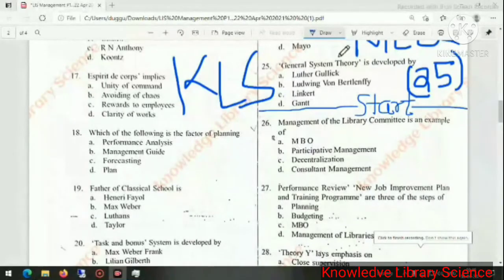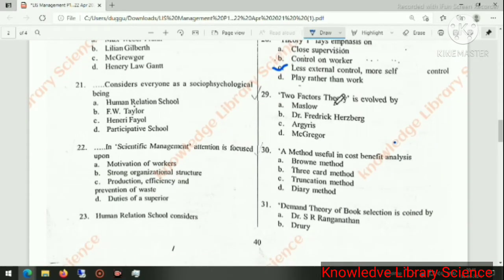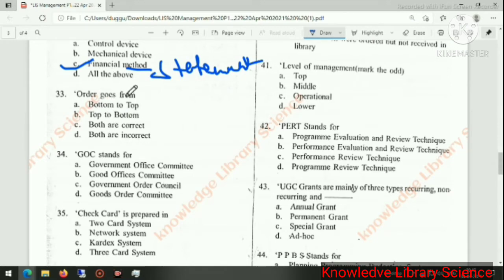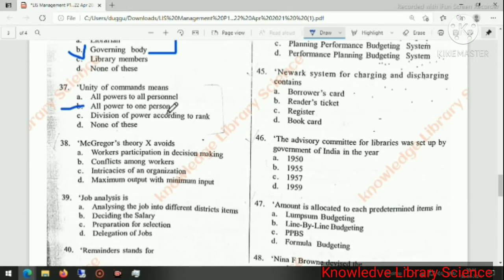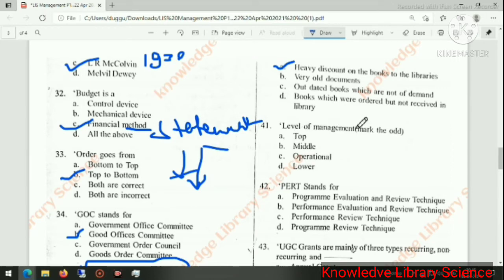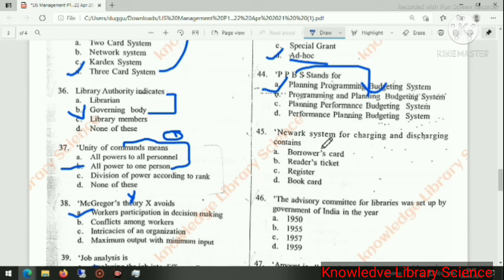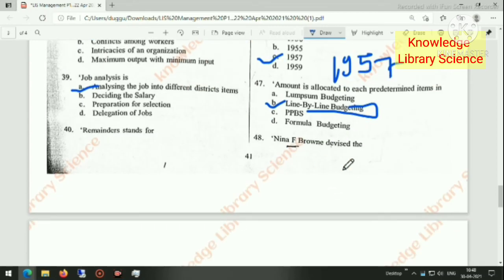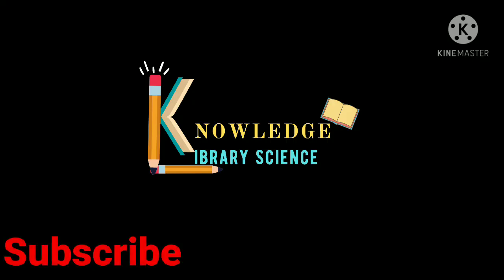part 10 Library Science question ans. series dsssb librarian kvs nvs DU punjab bihar exams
Library Science MCQ Question Answer series for  librarian Dsssb Delhi university KVS NVS Punjab Bihar exams 2021
most asked librarian important question series
ਲਾਇਬ੍ਰੇਰੀ ਵਿਗਿਆਨ ਸਵਾਲ ਦੇ ਜਵਾਬ
ਪੰਜਾਬ ਲਾਇਬ੍ਰੇਰੀਅਨ ਪ੍ਰਸ਼ਨ ਉੱਤਰ
ਪੰਜਾਬ ਲਾਇਬ੍ਰੇਰੀਅਨ ਤਿਆਰੀ
গ্রন্থাগারিক প্রস্তুতি
গ্রন্থাগার বিজ্ঞান প্রশ্নের উত্তর
গ্রন্থাগারিক প্রশ্ন
நூலக அறிவியல்
நூலக அறிவியல் கேள்வி பதில்
நூலகர் தயாரிப்பு
I'm on Instagram as @knowledgelibraryscience. Install the app to follow my photos and videos.
library science classes library science lecture library science basic questions and answers
library science classes online library science classes online in Hindi  library science classes online in English library science entrance exam question paper
library science exam questions and answers library science Hindi library science net preparation 2021
library science objective question library science old question paper library science objective type questions and answers library science test series